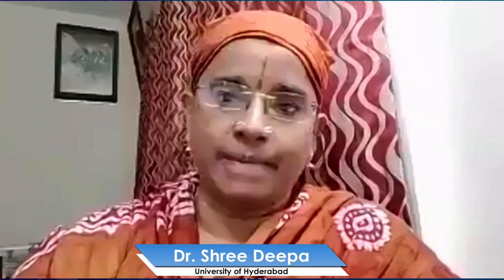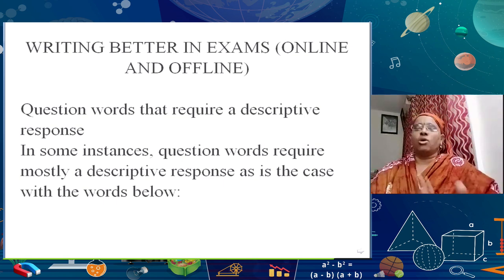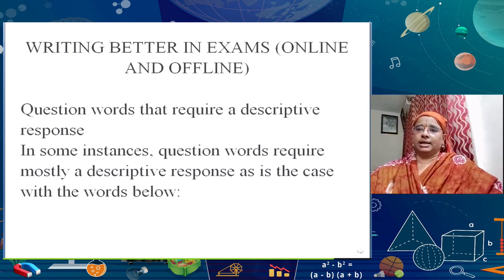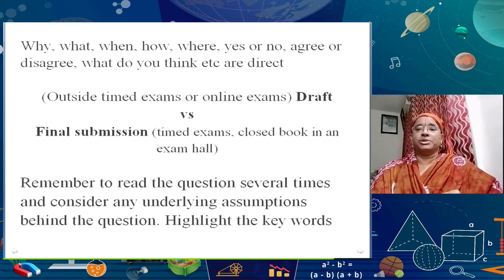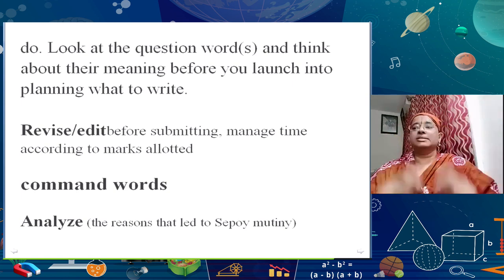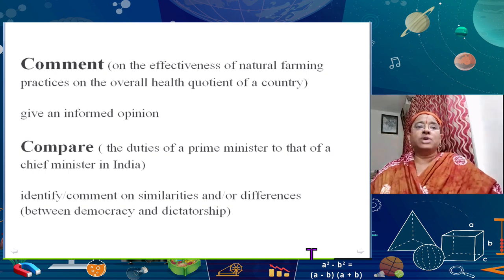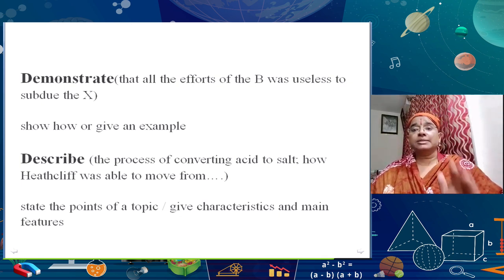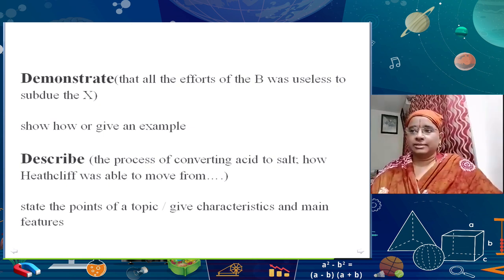Live Interaction on PMeVIDYA : Write Better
Write Better
 Subject : English    Class- X

Sahyog Session
Mon-Fri                                             5-5.30pm

The programs can be viewed on:
1. DD Free dish channel #128
2. Zee Dish TV Channel #950
3. Tata Sky Channel #756
4. Airtel TV Channel #440
5. Videocon Channel #477
6. Jio TV App
7. ‘NCERT OFFICIAL’ YouTube Channel
3. SWAYAM Prabha App
4. ePathshala Kishore Manch App
5. Social Media Platforms of CIET & NCERT (YouTube, Facebook, Twitter, WhatsApp, Telegram)